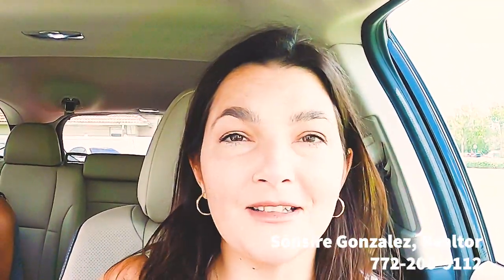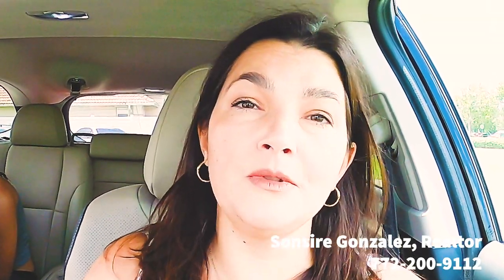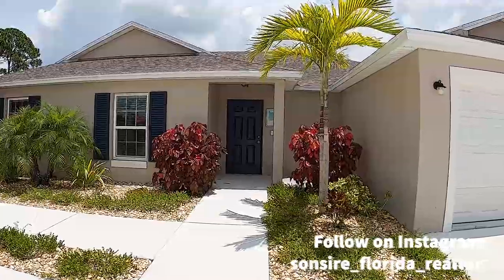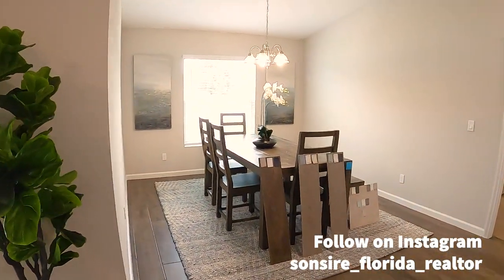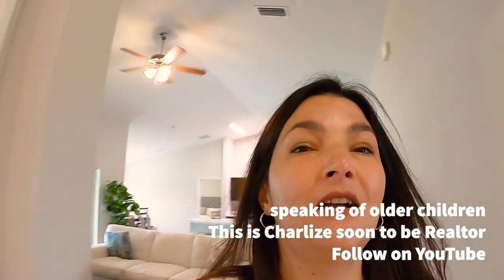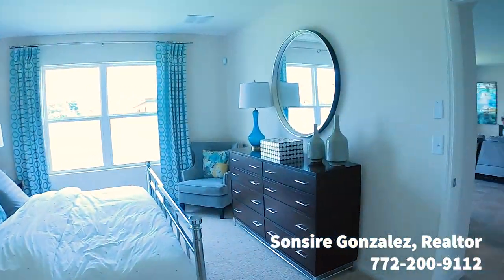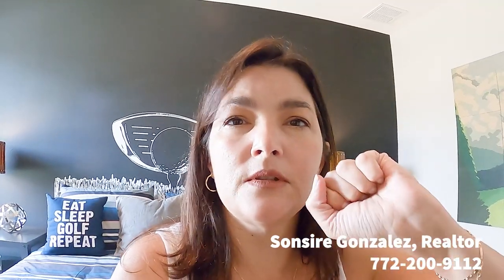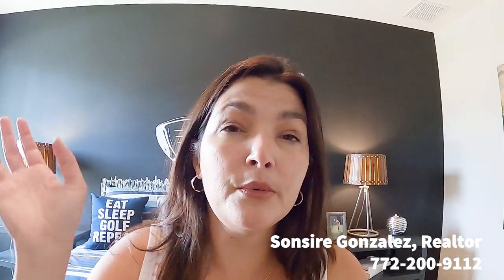WANT A BRAND NEW HOUSE IN FLORIDA - UNDER $379,000 ; NO Homeowner's Association Fees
When you message me be sure to include the following:

Your name (first and last)
Best number to reach you.
What kind of house you are looking for?
What your budget is?
Are you pre-approved? If not, don't worry, I can help with that.
When you plan to visit Florida?
What neighborhoods or builders you have in mind?  If you don't know, don't worry, I will send you a list.

I look forward to assisting you with your home search in Paradise.

Florida Essentials

If you are looking in Naples, Cape Coral, Central Florida (Orlando), Miami, The Palm Beaches or Vero Beach, I can help you there too... send me a text or email to the contact info provided above.

Florida Essentials on my Amazon